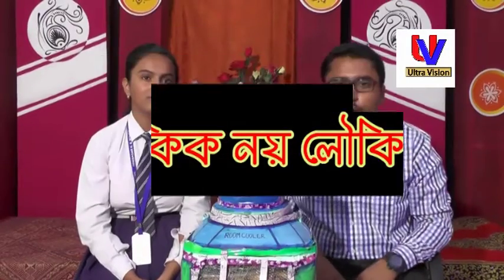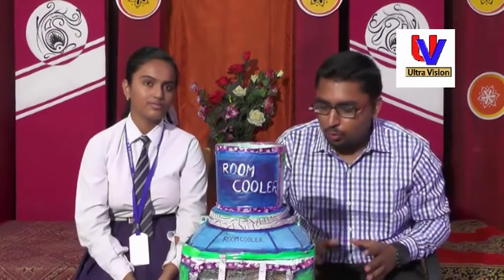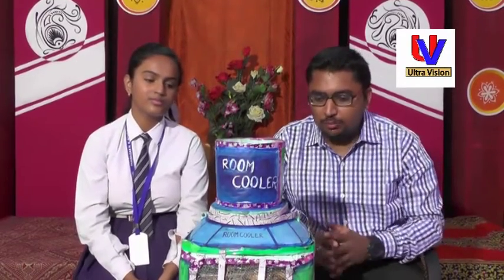Aloukik Nay Loukik ep 26 Part 2